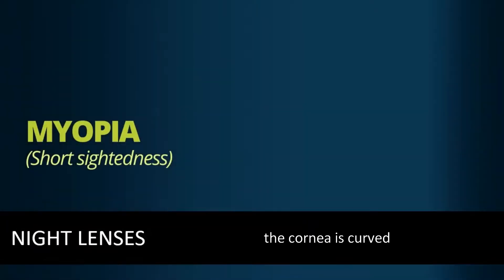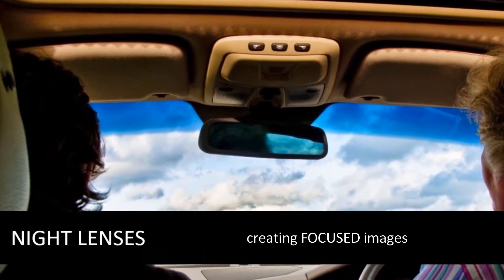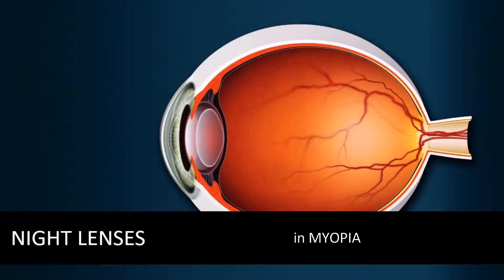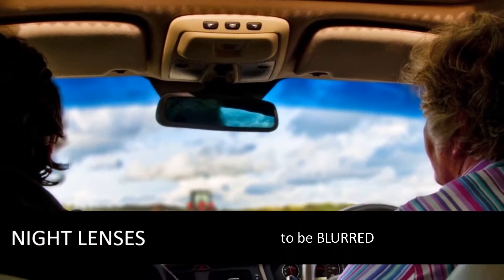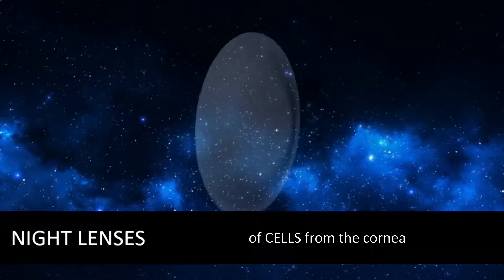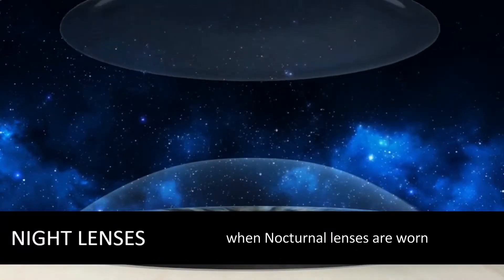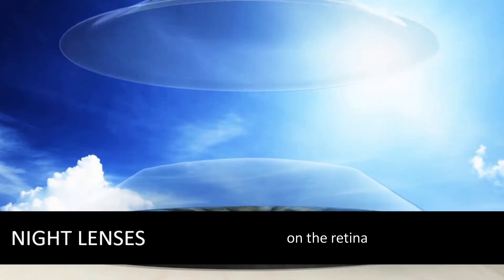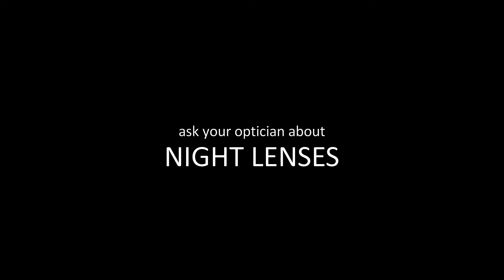How do night lenses work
Night lenses are contact lenses that you wear while you sleep that naturally make your eye the correct shape to give you perfect vision when you wake, and all day, without needing glasses or daytime contact lenses or laser surgery. Simply pop the lenses out in the morning and see perfectly without needing anything in your eyes or on your face. Repeat every night. Simple!

Only for  -5.00 short sight / myopia or less. The process is called Orthokeratology which is why these lenses are also known as Ortho-K lenses. In a nutshell your cornea (eyeball) sheds cells naturally every night while you sleep. The new cells form into the shape of your custom fit lens, creating a 'perfect shaped eye' that should give you 20/20 vision. Gradually the process wear off, so you simply repeat the process every night - pop them in like a daily day lens - except this is at night so you don't have to think or worry about it. The magic happens while you sleep! This video shows how that process works.

Night lenses are the latest innovation that everyone is talking about! Open your eyes underwater, no need for sports glasses or 'lost lens on the pitch' moments, go onto the beach and into the sea/pool without hassles ... watch teenage confidence grow and lives being transformed. Oh yeah, they also halt myopia progression in children - deteriorating short sight linked to increased risks of eye disease later on in life.

The future of eyecare is not to have anything on or in your eyes during the day. That future has now arrived! Free your eyes and join the nightlenses revolution.

Hear stories from people whose lives have also been changed by night lenses on our channel or head for further info or to find your nearest fitter.